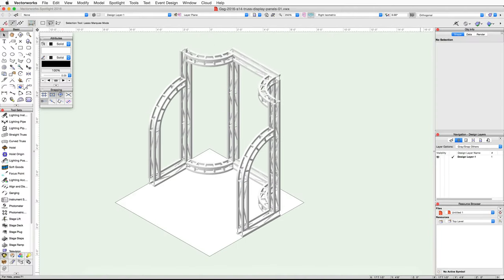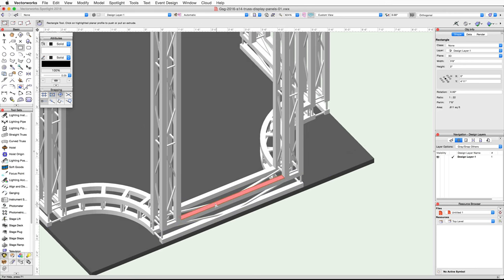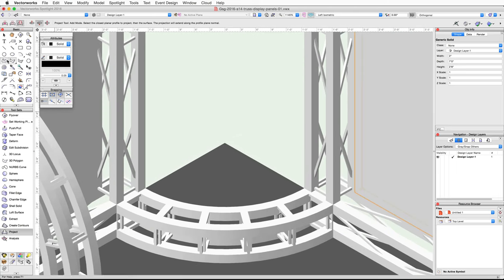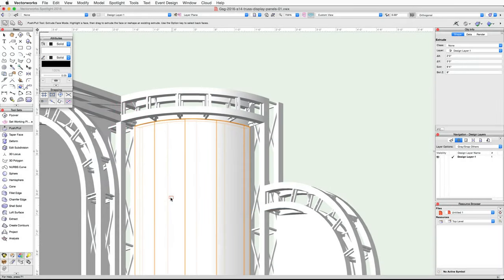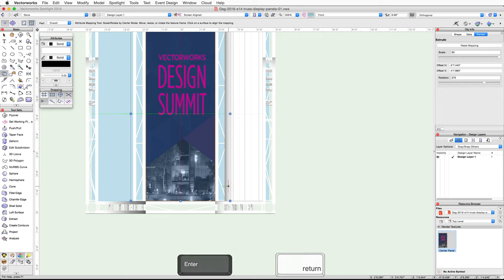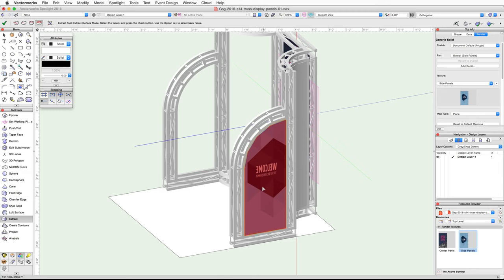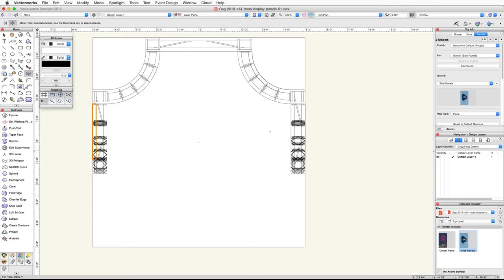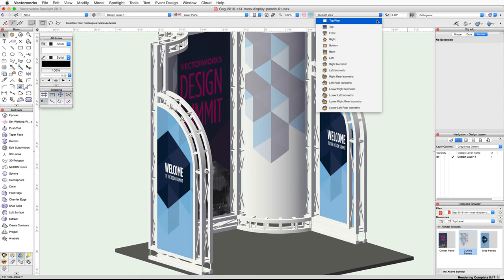GSG - Vectorworks Spotlight 2016 - 14 Truss Display Panels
In this video, we are going to create display panels for the exhibit booth. Then, we will create and map textures to those panels.